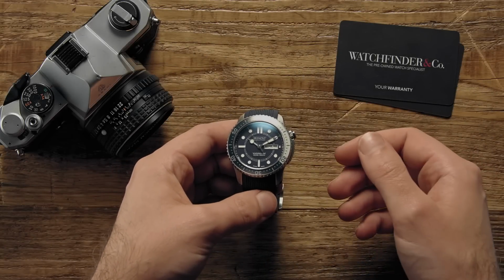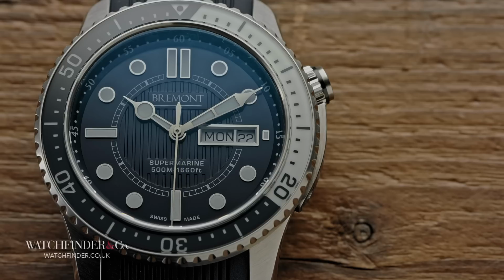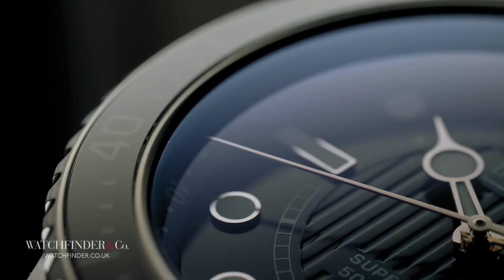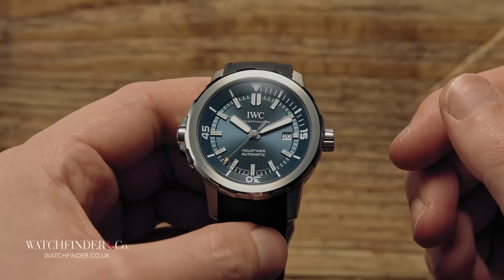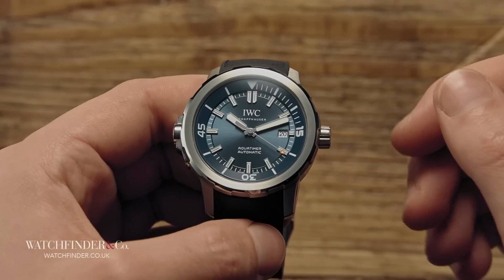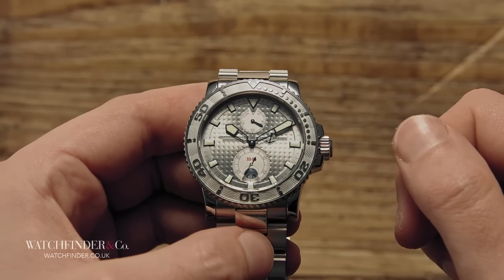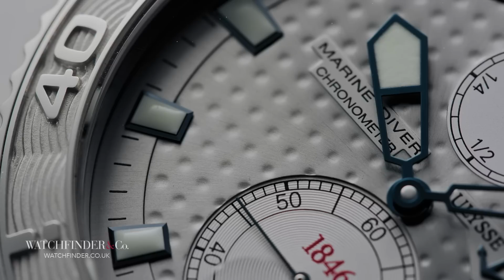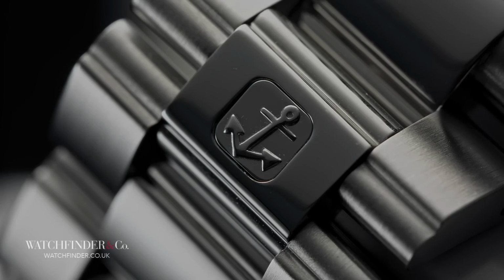Don’t Buy A Rolex Submariner Until You’ve Seen This | Watchfinder & Co.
The words ‘dive watch’ and ‘Rolex Submariner’ practically mean the same thing these days. It’s the default choice, and for good reason, a major player in the establishment of the category and just a really great watch to boot. Successive facelifts and improvements have rightly kept it at the top of the food chain for decades. But just because it’s a good choice, doesn’t mean it’s the only choice; here are three more dive watches you should check out before you buy a Submariner.

Featured Watches:
Bremont Supermarine S500/BL
IWC Aquatimer Expedition Jacques-Yves Cousteau IW329005
Ulysse Nardin Maxi Marine Diver 263-33-7/91